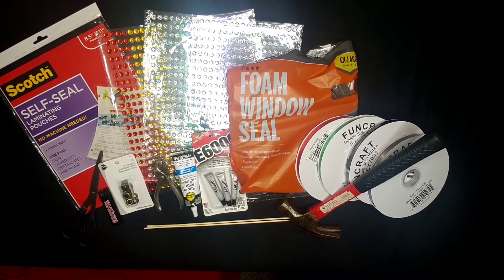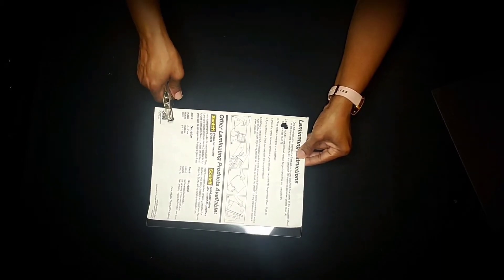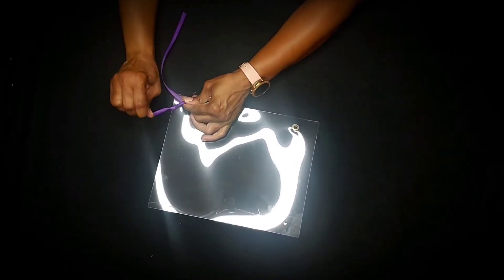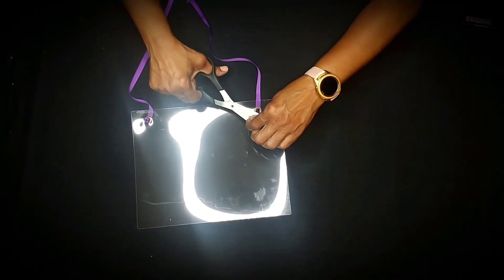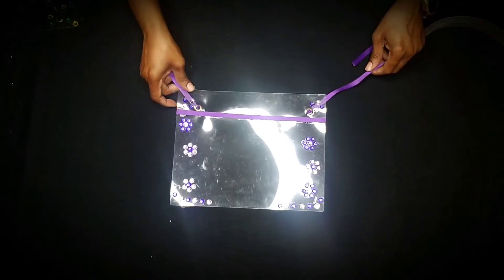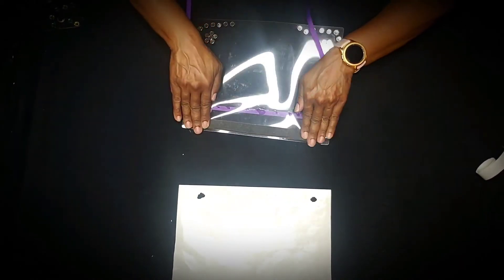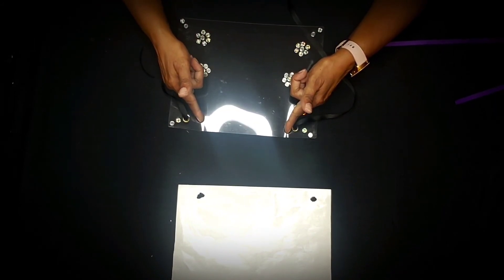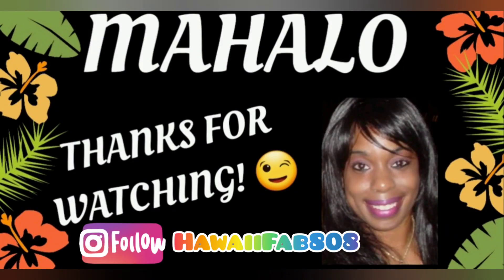DIY COVID-19 FACE SHIELD- 3m Self-Seal Laminating Pouches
In the DIY video I will show you a easy tutorial on how to make a protected shield, with the 3m Self-Seal Laminating Pouches.

"Let's Do This, Let's Rock"!